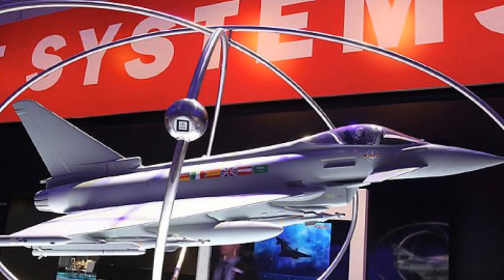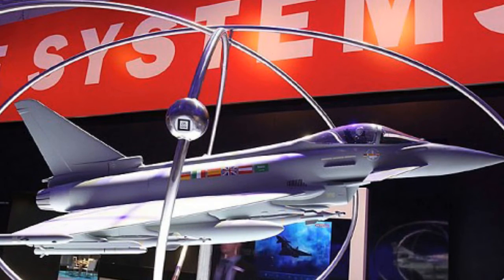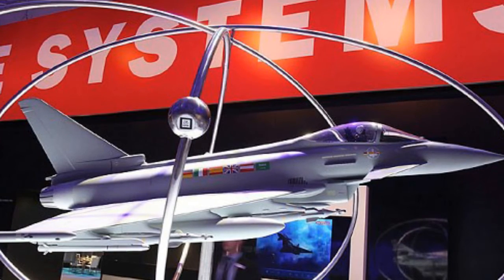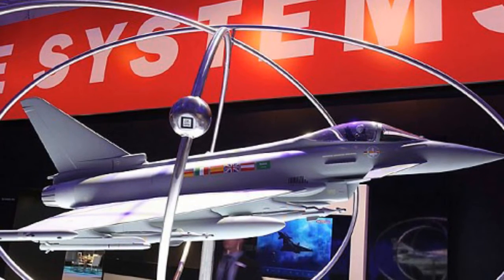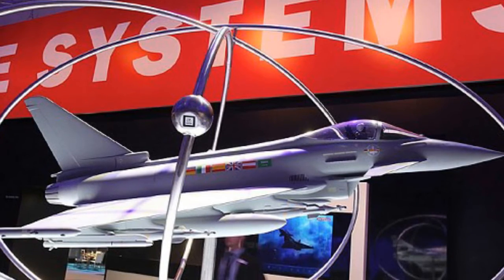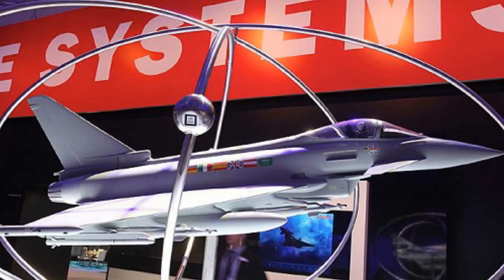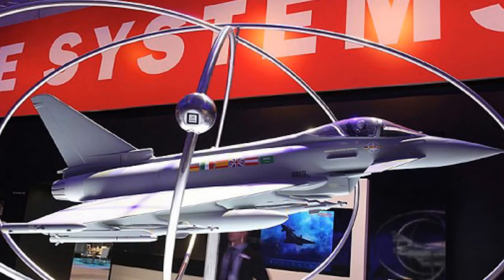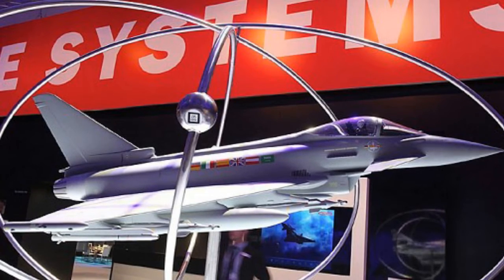BAE Systems has invested in a British firm developing an engine capable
BAE Systems has invested in a British firm developing an engine capable of flying passengers from London to Sydney in four hours.
Oxfordshire-based Reaction Engines has been developing a turbine that combines both jet and rocket technologies.
The revolutionary technology could allow aircraft to take off from a runway and accelerate to five times the speed of sound, before switching to a rocket mode, propelling it into orbit.
BAE has announced today that it will take a 20 per cent stake in privately-owned Reaction for £20million.
The revolutionary design could also be used to send satellites into space at a fraction of the current cost.
At the moment, rockets have to carry liquid oxygen and liquid hydrogen to power them and the cost of carrying this heavy fuel is expensive.
The new engine creates its own liquid oxygen by cooling air entering the engine from 1,000°C to minus 150°C in a hundredth of a second – six times faster than the blink of an eye – without creating ice blockages.
This allows the engine to run safely at much higher power than is currently possible, without the risk that it will overheat and break apart.